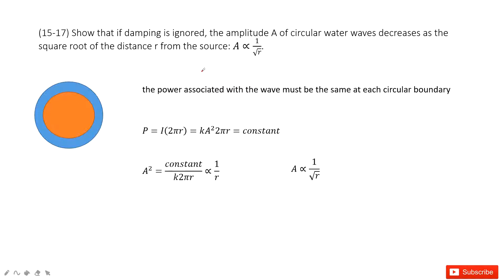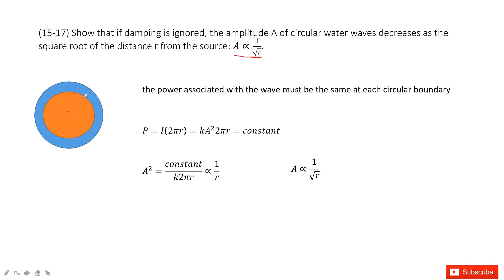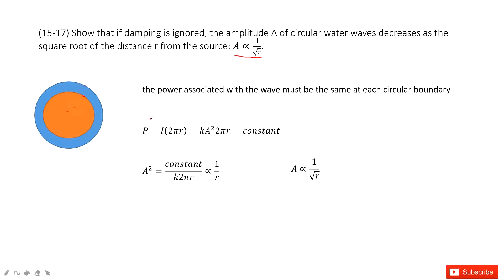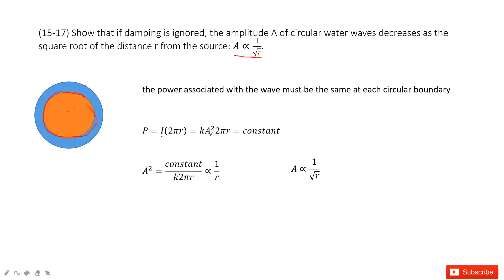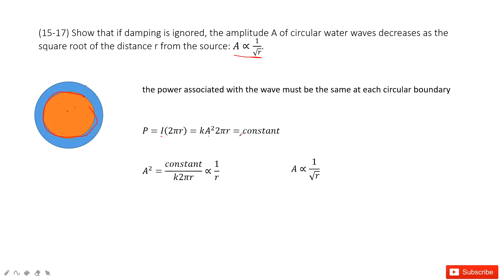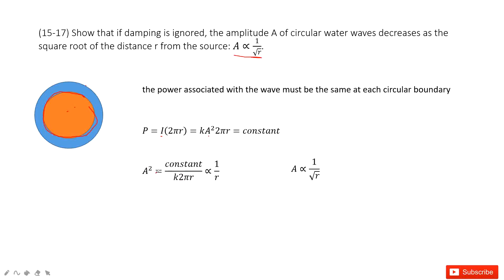(15-17) Show that if damping is ignored, the amplitude A of circular water waves decreases as the sq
(15-17) Show that if damping is ignored, the amplitude A of circular water waves decreases as the square root of the distance r from the source: A∝1/√r.